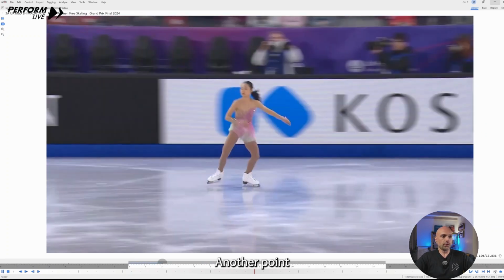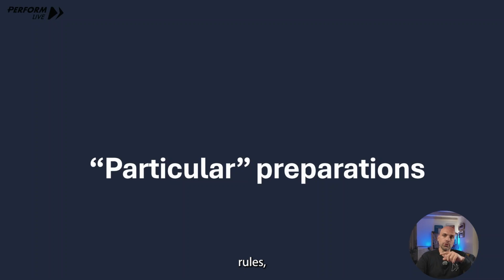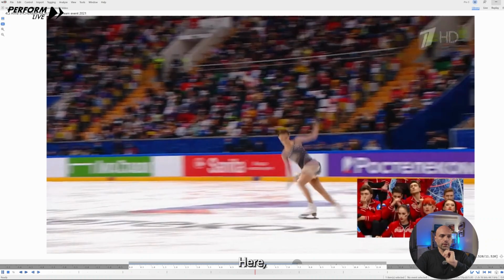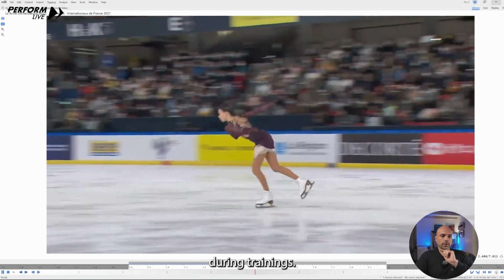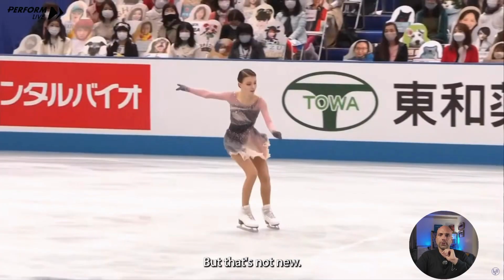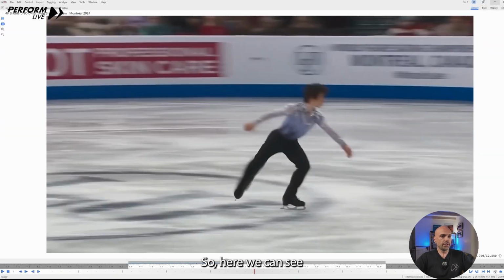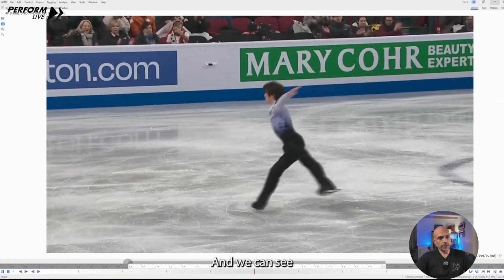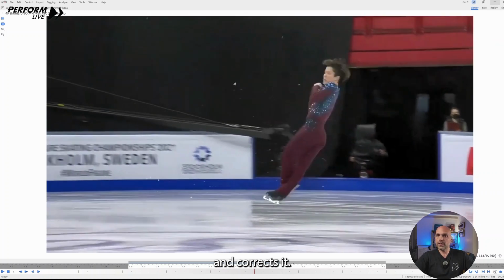Injury Prevention in Figure Skating – A Video Analyst’s Perspective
Figure skating is beautiful but tough on the body. Small technique mistakes can lead to injuries that slow progress. 🎥❄️ With video analysis, skaters and coaches can catch issues early, improve technique, and prevent long-term damage. Whether you're a beginner or an elite skater, a smarter, safer training approach makes all the difference! 🏆✨

📖 Ebook: The Guide to Understanding the Mechanics of Figure Skating Jumps

🚀 Train smarter. Skate stronger. Avoid injuries. Let’s refine your technique today! ⛸🔥